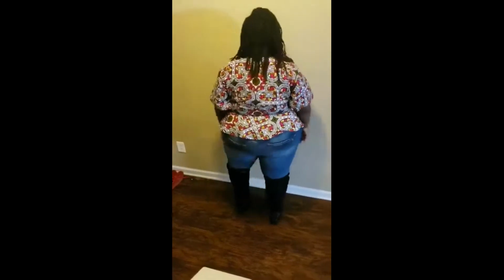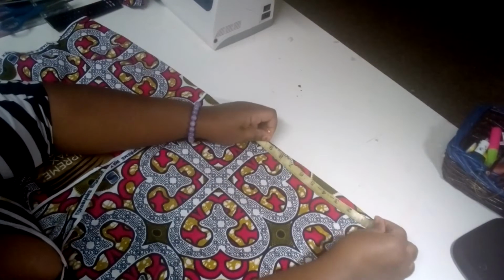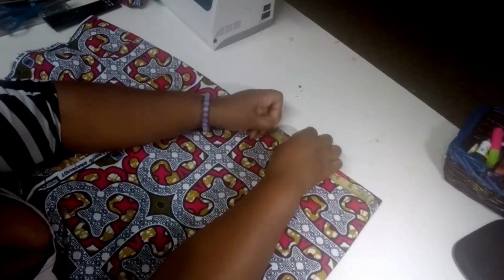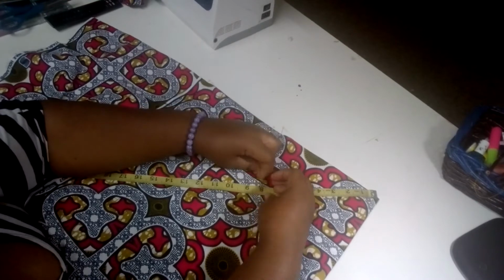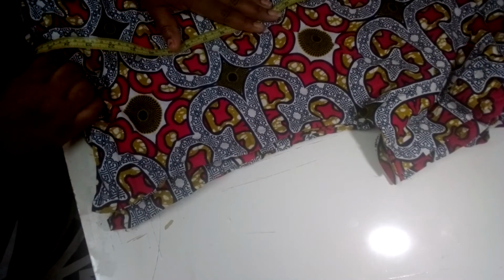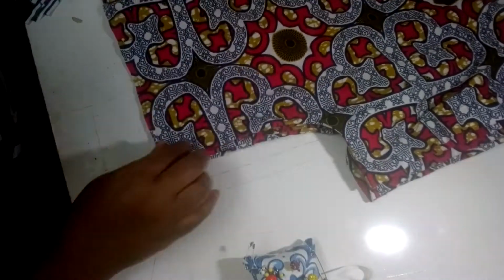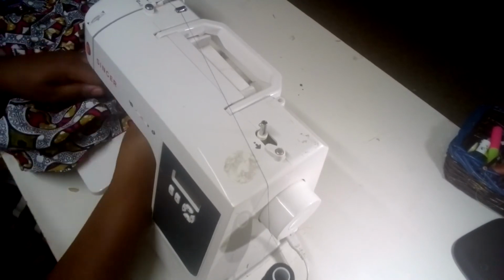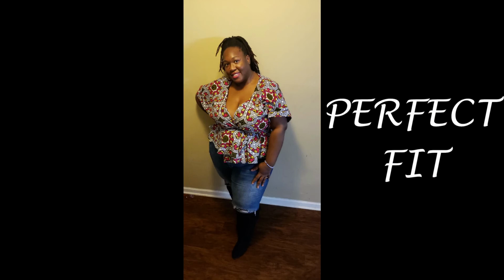How to upcycle any shirt by adding a Peplum ! Top easy DIY/ upcycle/ sewing and cutting tutorial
Learn the quickest way to add a flounce or peplum to anything. If you re like me you like everything to feel super girly. I give my favorite for calculations.
Don't get stuck
2 yards of Ankara fabric for the peplum
one already made top
match thread, a pair of scissors and the handy sewing machine